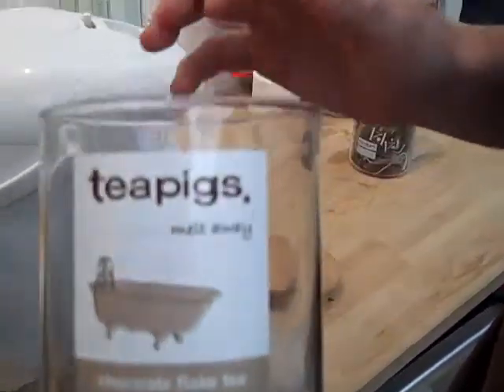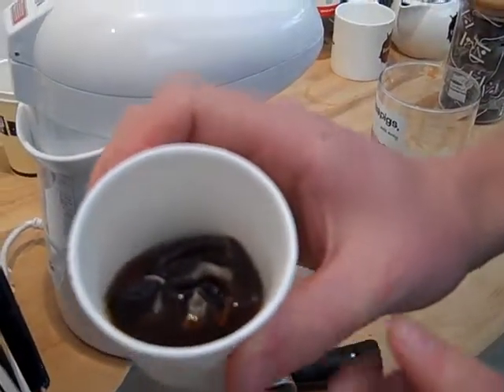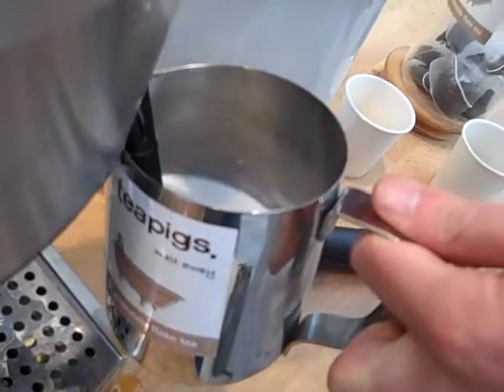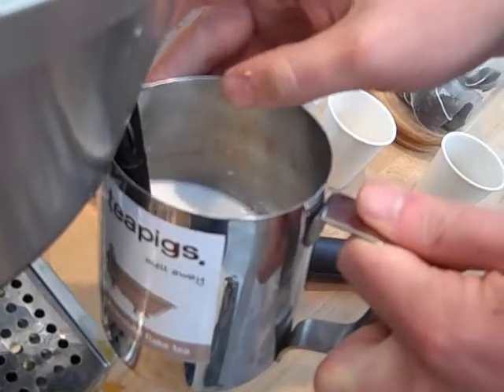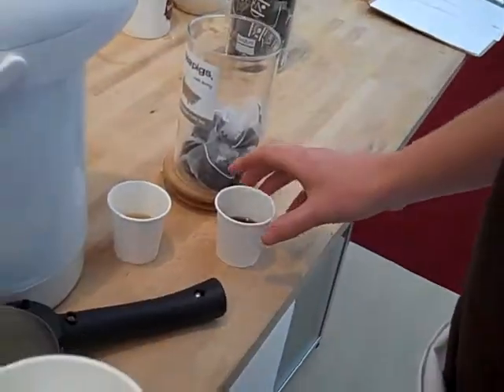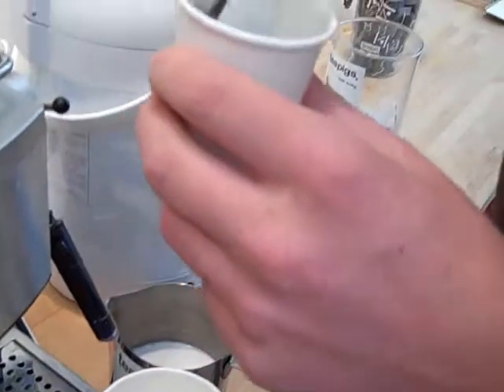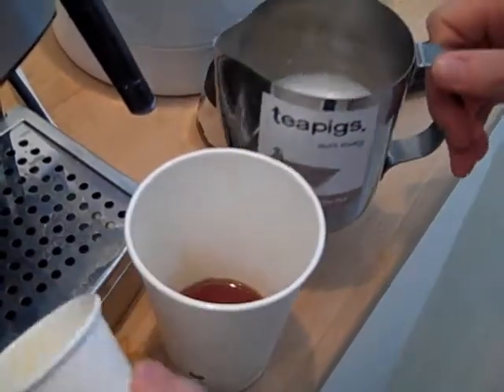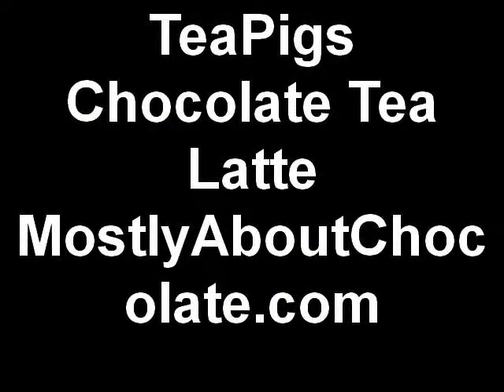teapigs chocolate tea latte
presents... How to make the perfect chocolate tea latte from the wonderful TeaPigs chocolate tea.  A delicious treat I covered over at the Mostly About Chocolate blog.